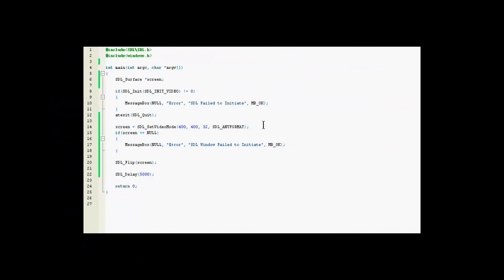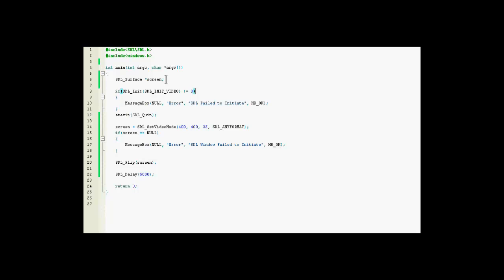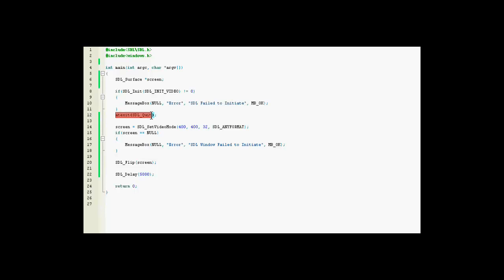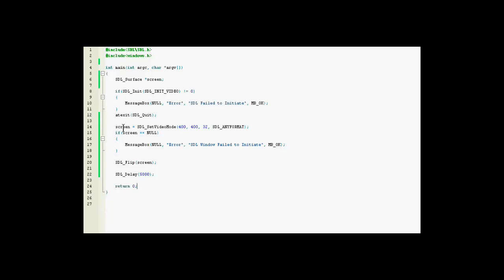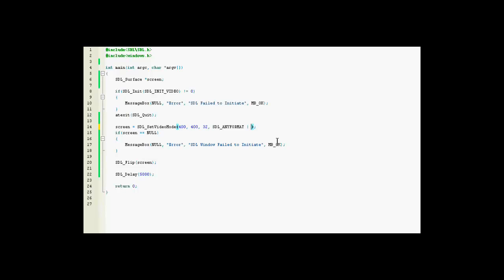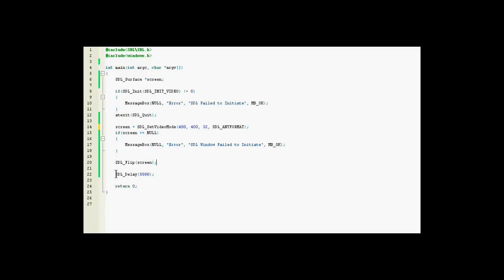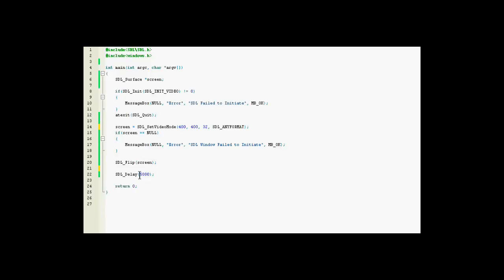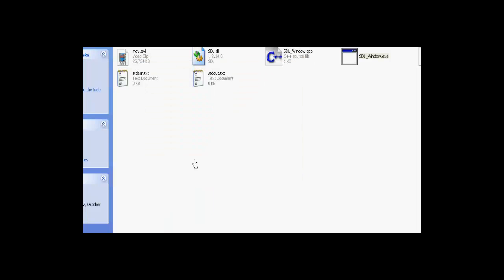[C++ & SDL] - Make A Basic Window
A tutorial made by one of or members (Dr-Snipe) it covers the basic prosedure to make a window with C++ and SDL. If you would like the source code to this tutorial
also don't forget to join the forum :)